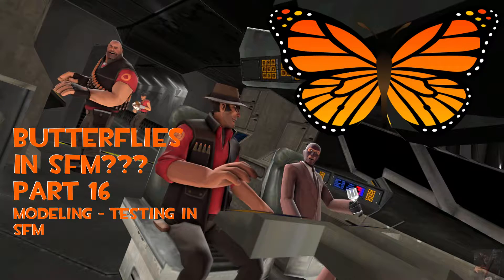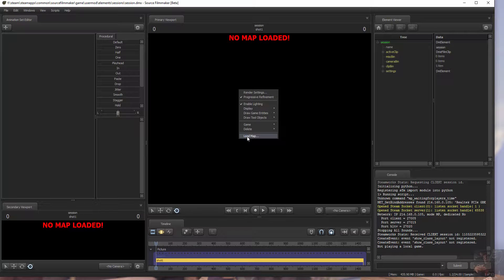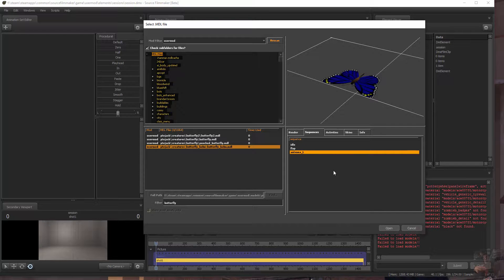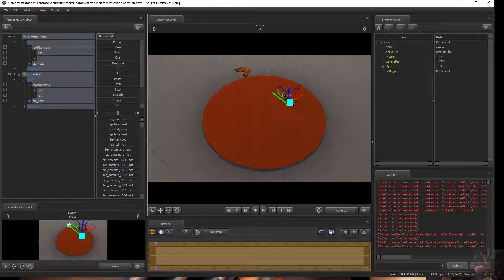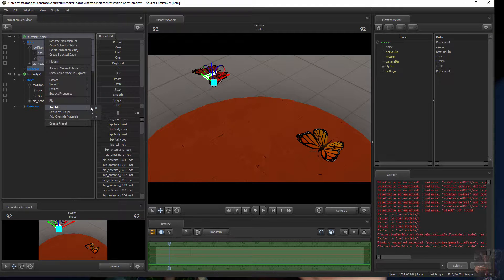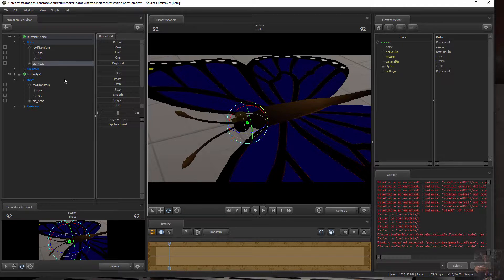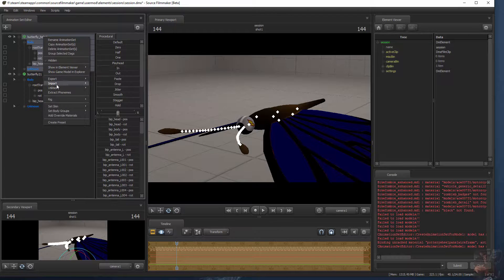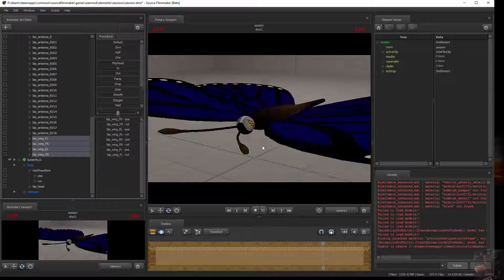Simple Model Blender to SFM - Pt16 - The Model in SFM for Testing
Time to check the model over in SFM to ensure everything works.

If you find problems, back to Part 1 and work your way through again. As they say, "Practice Makes Perfect!"